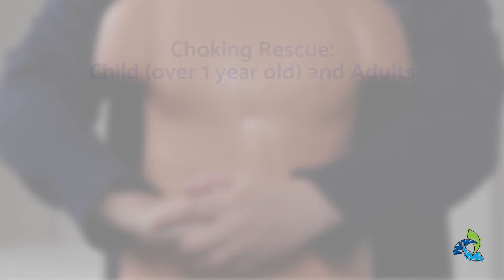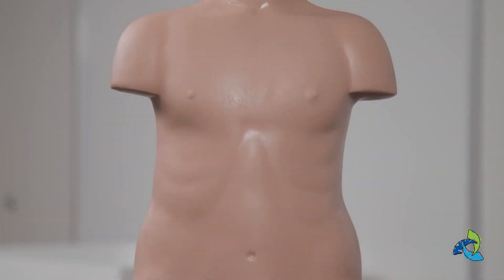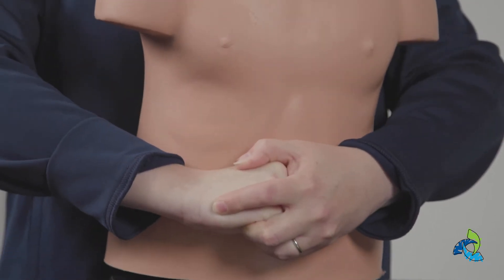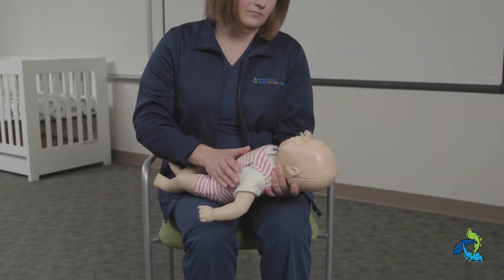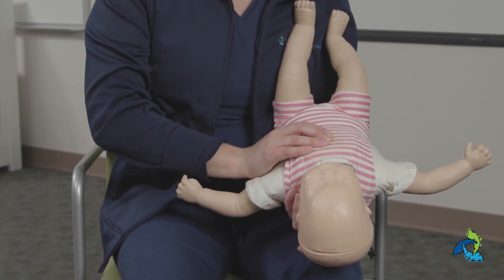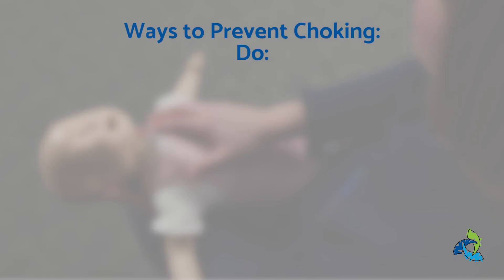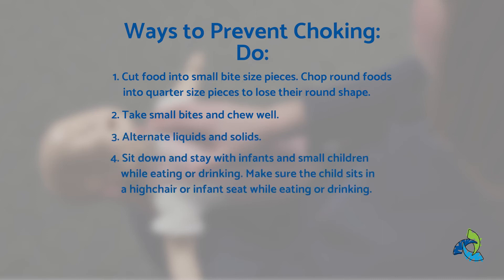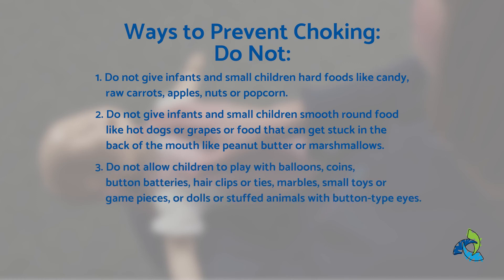LVHN Parent Ed Choking